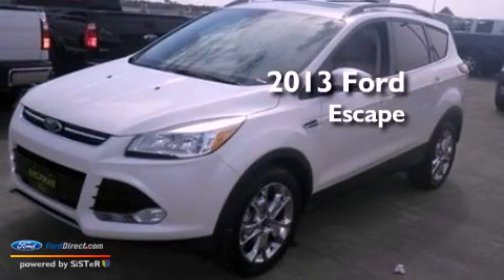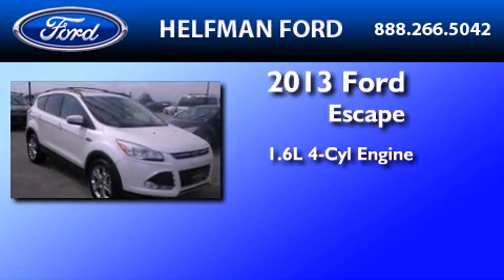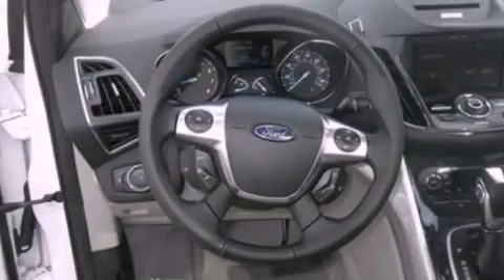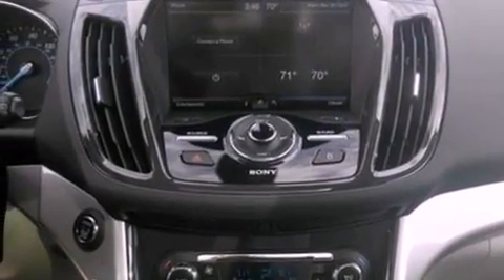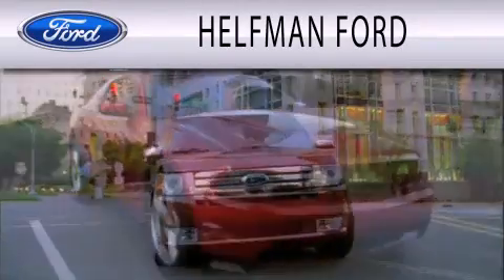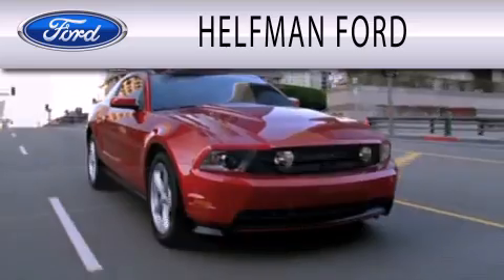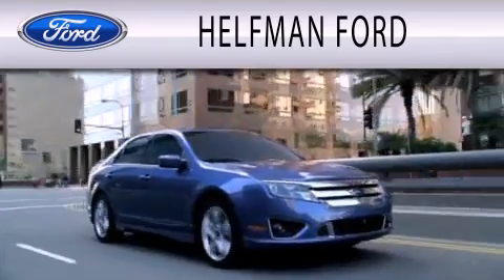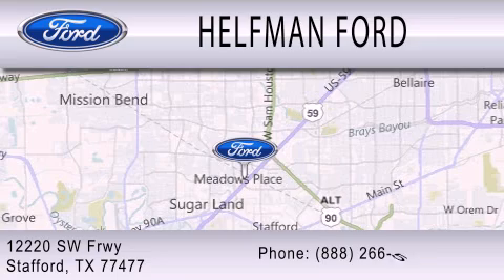2013 Ford Escape Stafford TX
Year : 2013
 Make : Ford
 Model : Escape
 Engine : 1.6L I4 16V GDI DOHC TURBO
 Trans . : 6-SPEED AUTOMATIC
 Exterior : WHITE PLATINUM TRI-COAT
 Miles : 36

 Stock : QP147